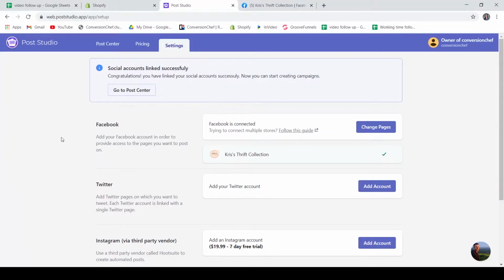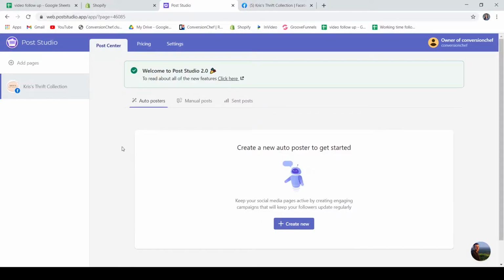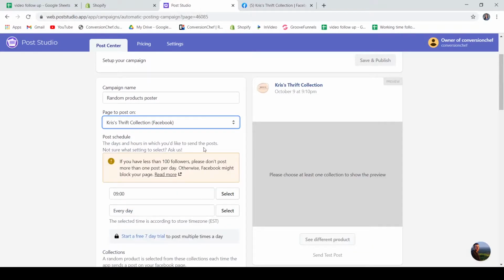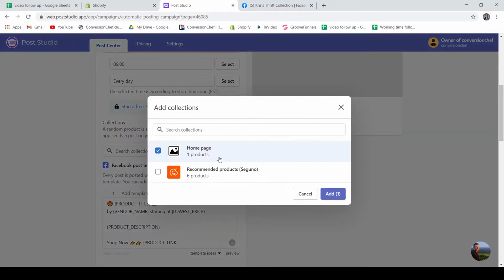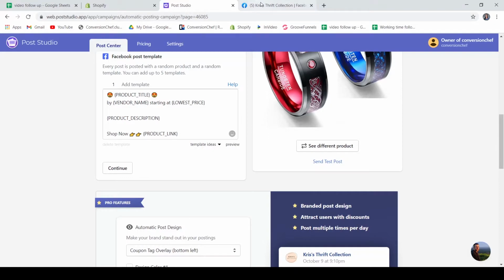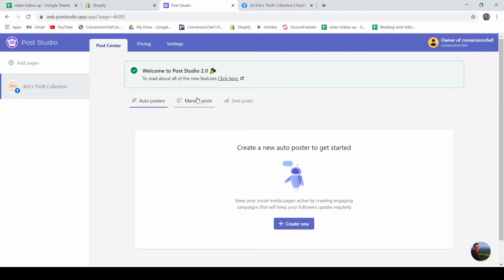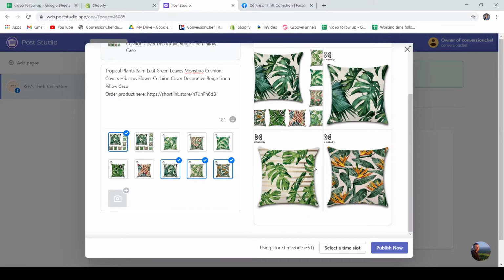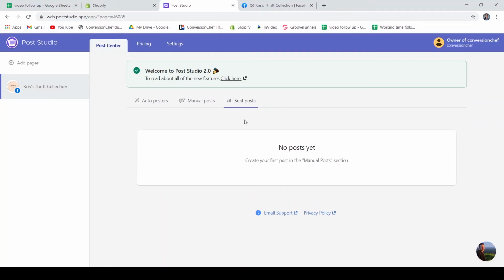Post Studio Review Post on Social Media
Post Studio Review Post on Social Media for your shopify store (Shopify app review)